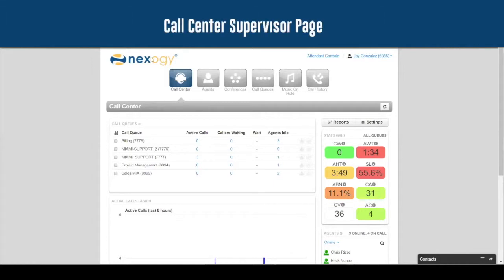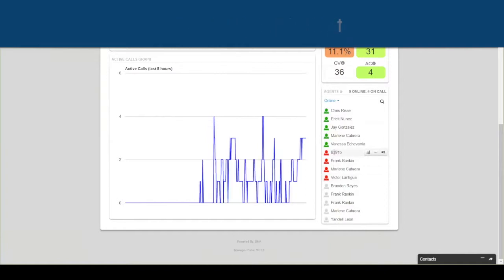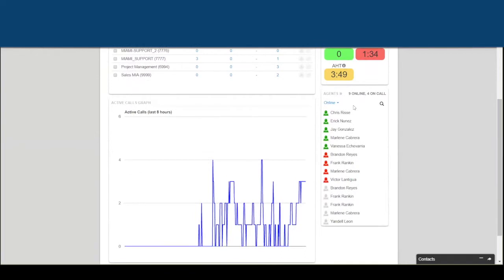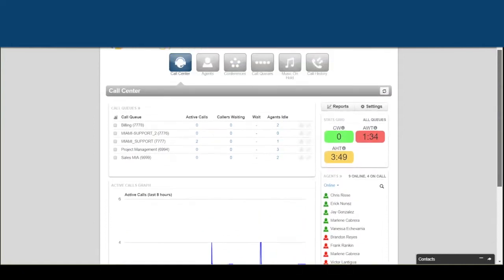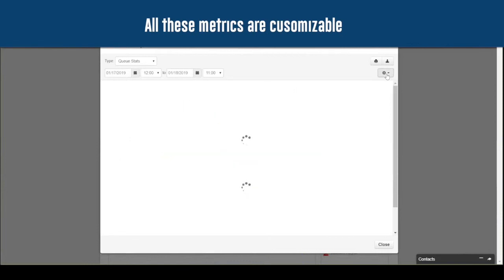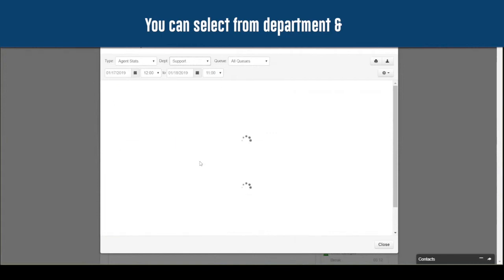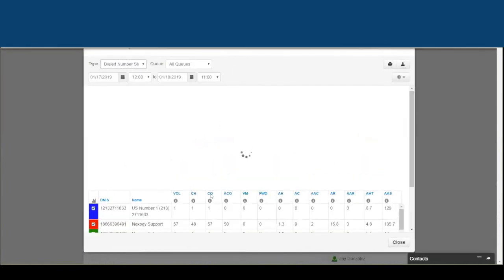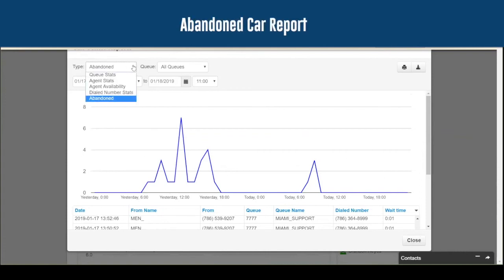Call Center Supervisor